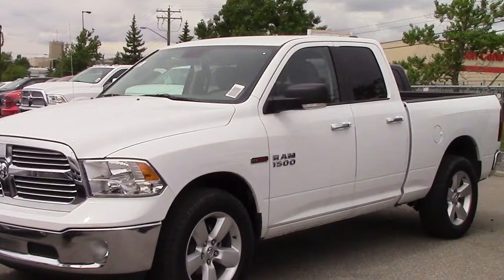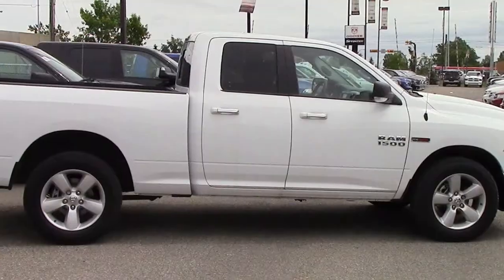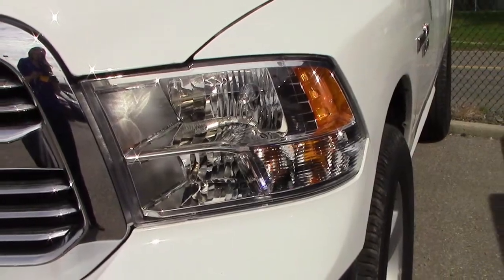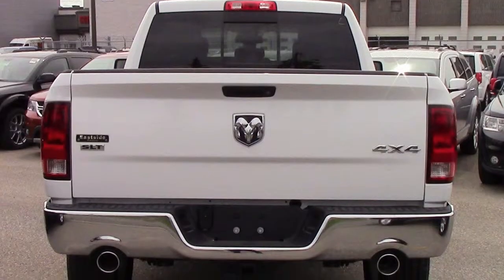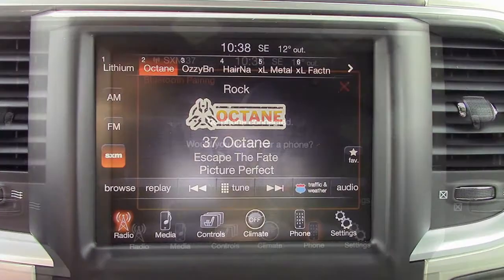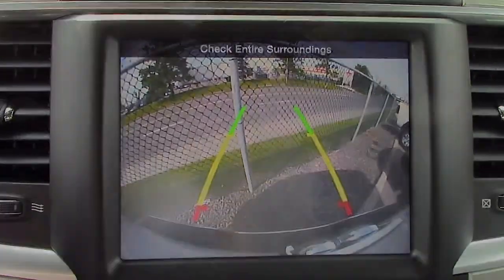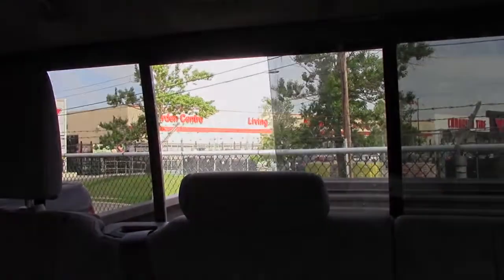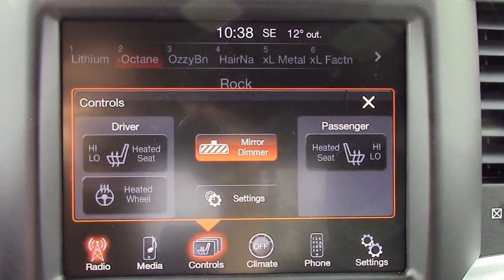2014 Ram 1500 SLT for Laine - Eastside Dodge - Calgary Alberta